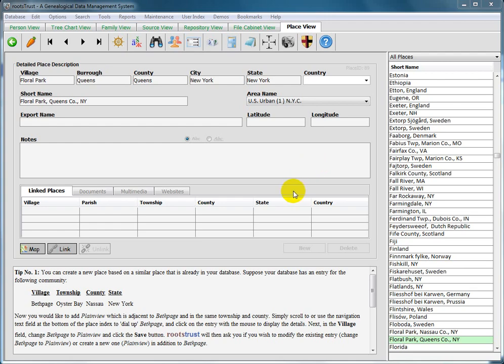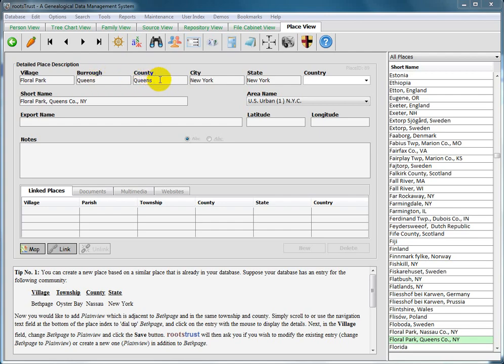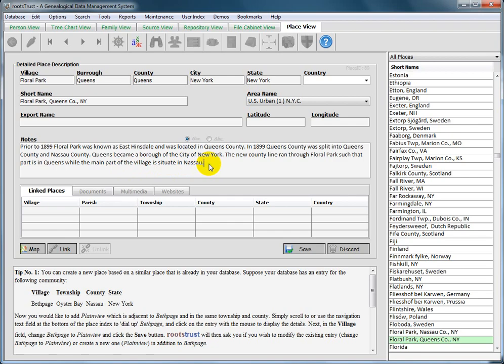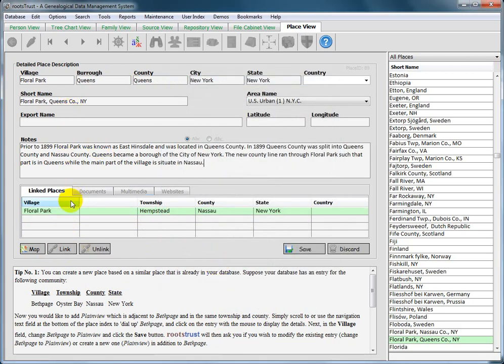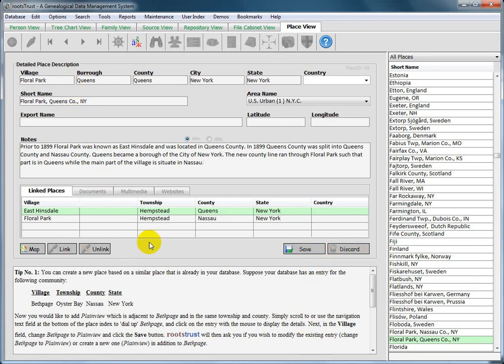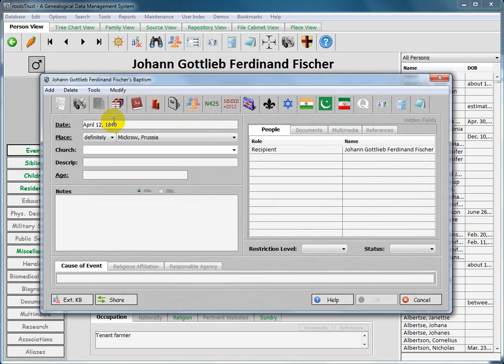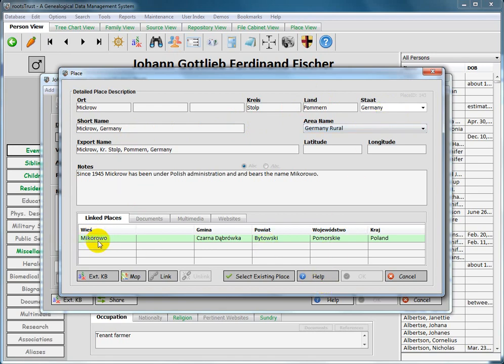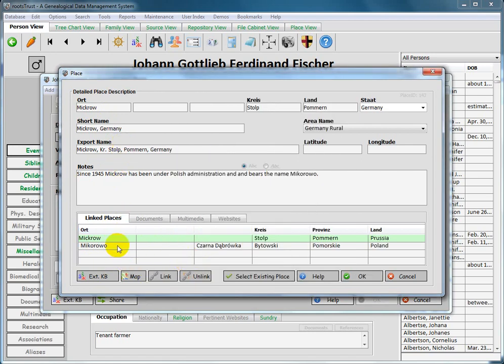rootsTrust: Linking Place Objects